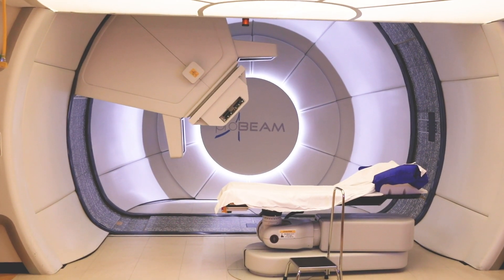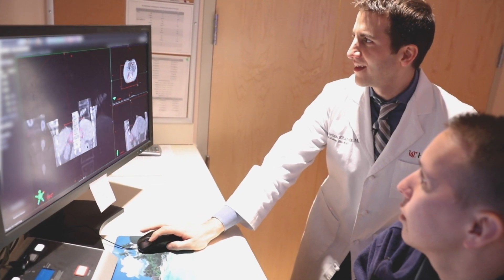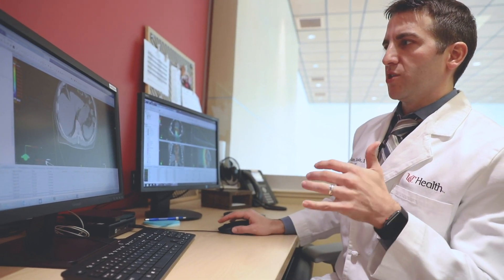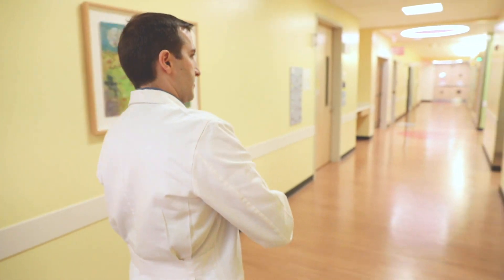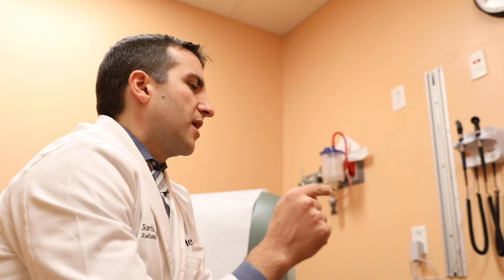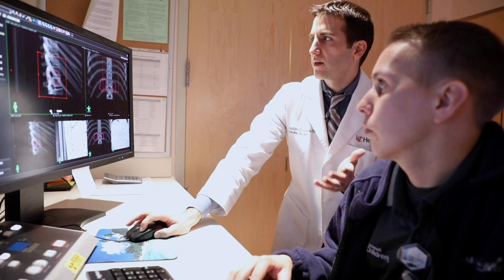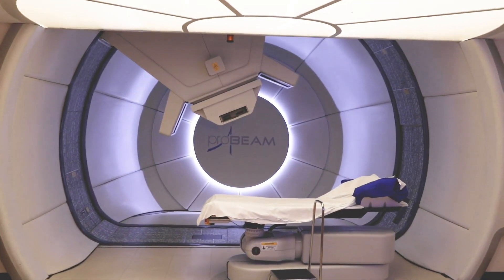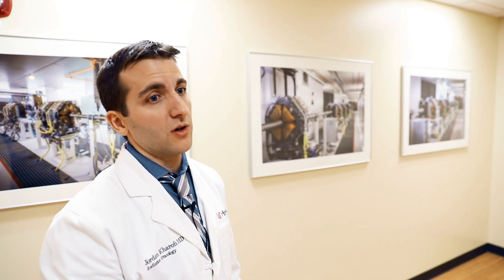Using Proton Therapy to Treat Cancer - Behind the Scenes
Join Jordan Kharofa, MD, UC Health radiation oncologist, as he gives a tour of the Cincinnati Children’s/UC Health Proton Therapy Center and explains what drives his commitment to advancing cancer care. Read more about Dr. Kharofa and other UC Health clinicians